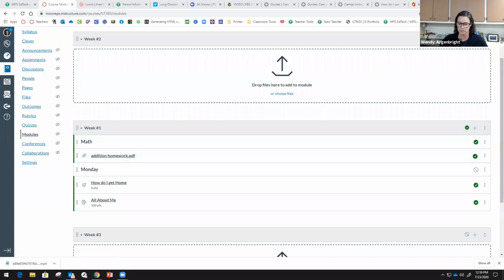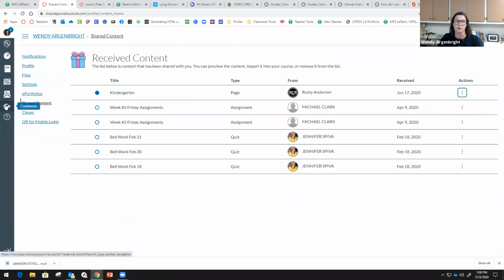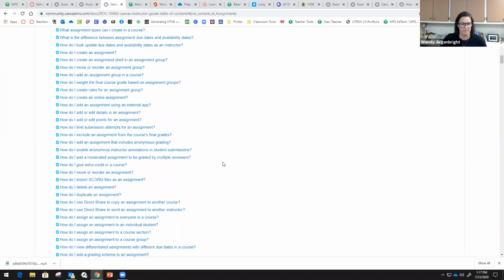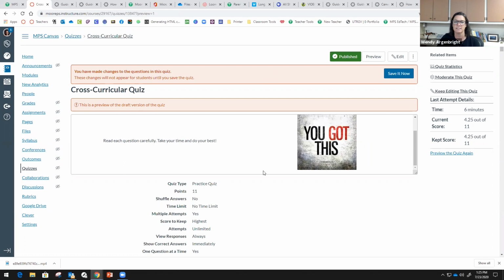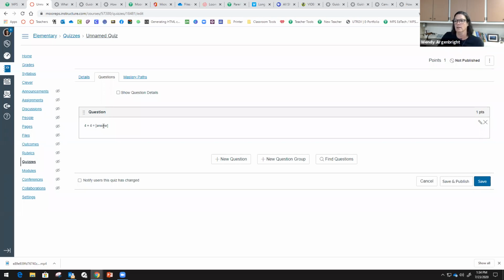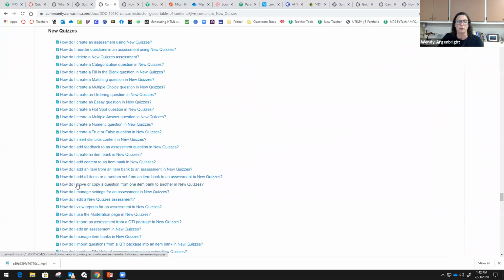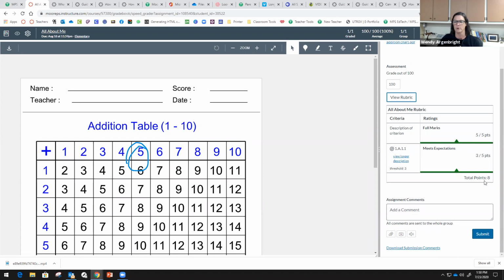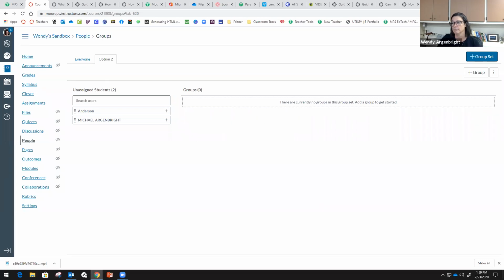Session 3 - July 23rd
Ed Tech CANVAS for Elementary Training Session 3